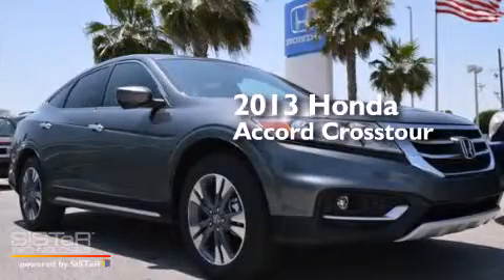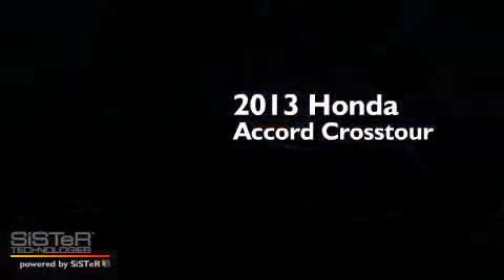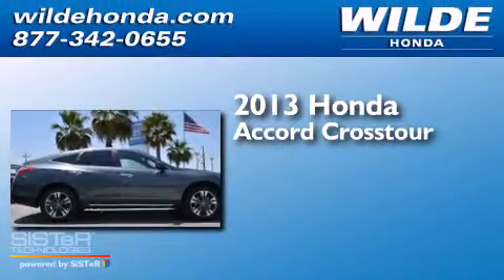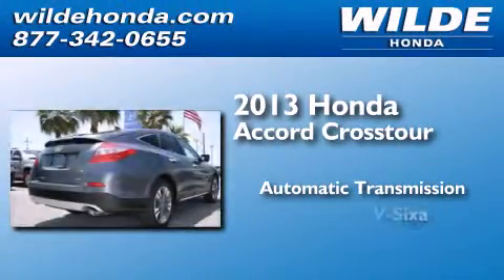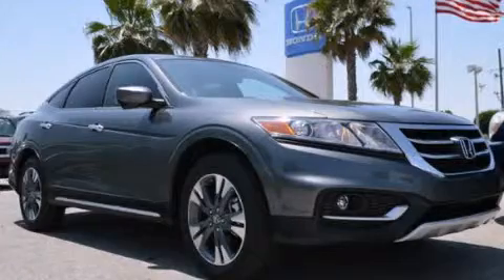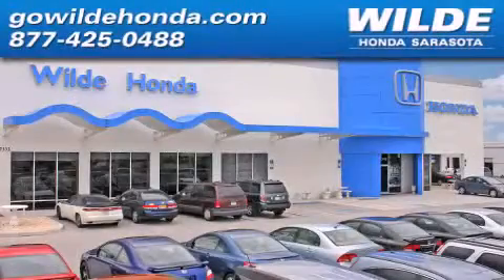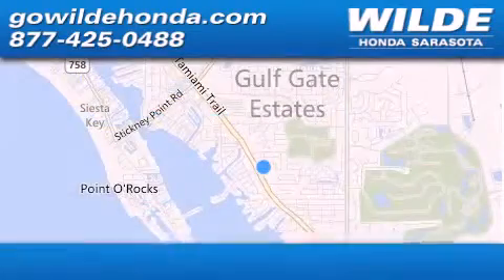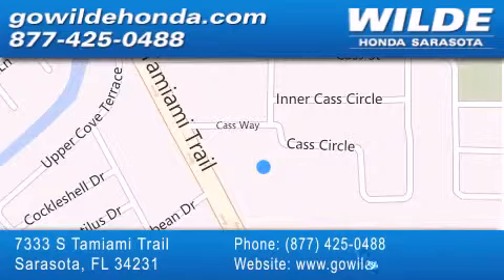2013 Honda Crosstour Port Charlotte FL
We have been honored to serve the Sarasota FL area , we promise that your experience at our dealership will exceed your expectations ! Year : 2013 Make : Honda Model : Crosstour Engine : V6 Cylinder Engine Trans . : AUTOMATIC Miles : 17 Interior : Black Stock : 131251 Wilde Honda - WI 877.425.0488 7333 S. Tamiami Trail Sarasota , FL 34231